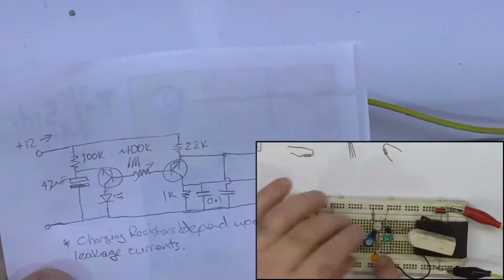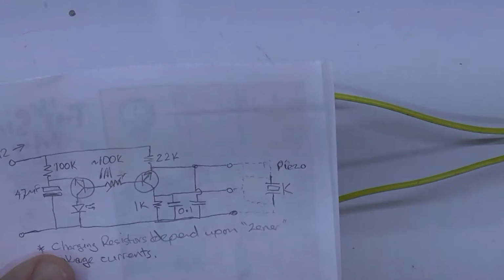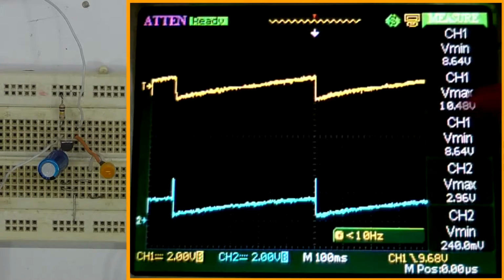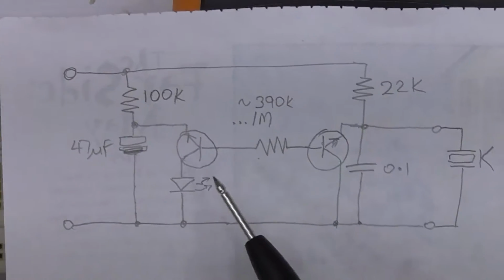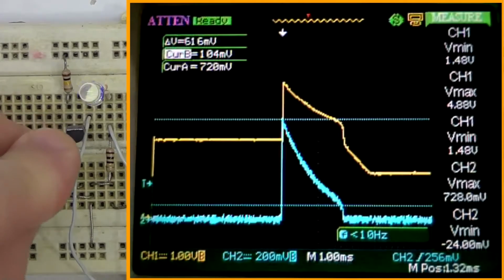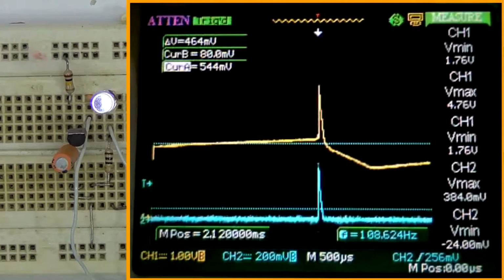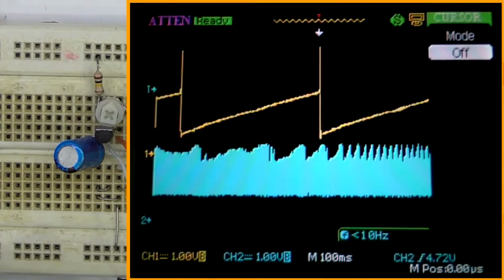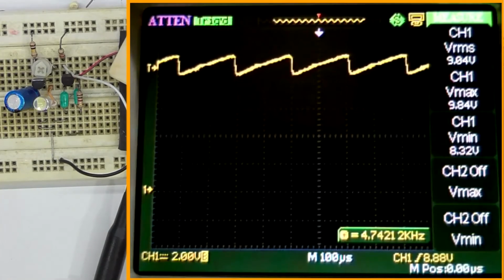Tinker Time: Warbling Indicator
This is an examination of two, single Transistor oscillators. The circuit is arranged so that the low frequency oscillator adjusts the audio frequency, producing a warble, and a flashing LED. A simple and yet intriguing circuit.